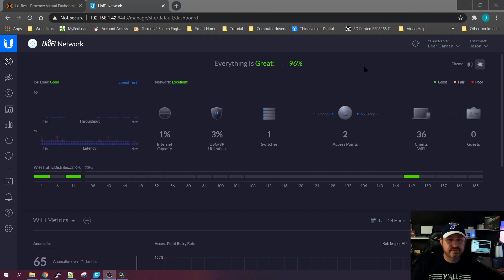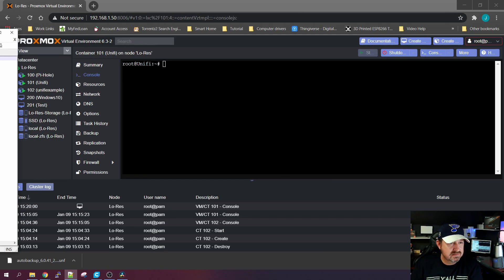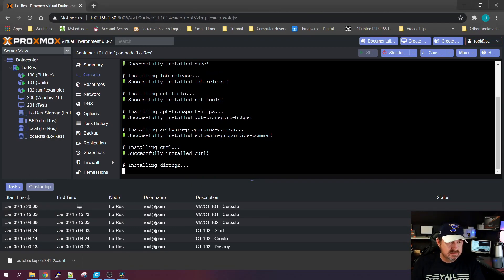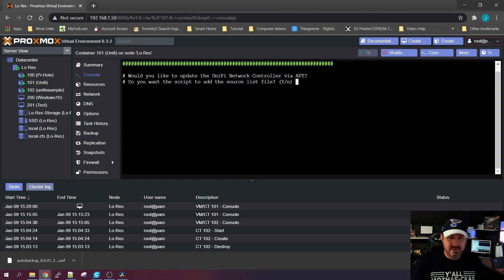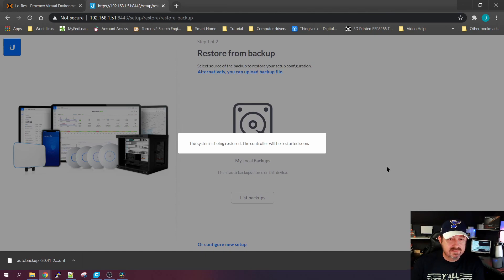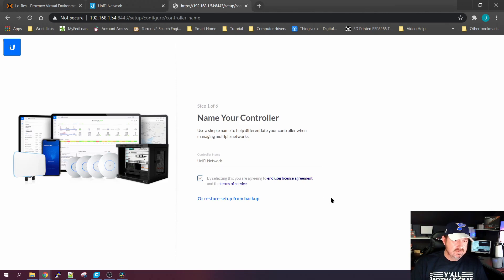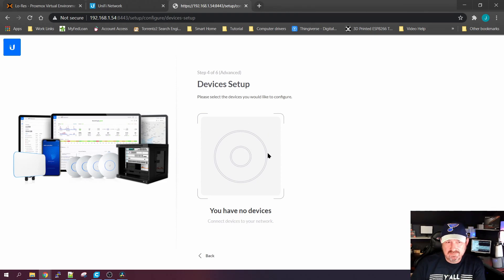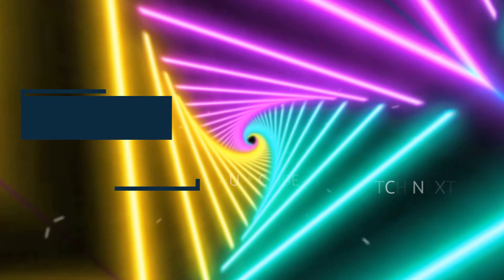Easy Unifi Controller install in Proxmox Container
We install the unifi controller in a Debian container. This is the easiest and quickest way I have found to do this.

Step 1: apt-get update; apt-get install ca-certificates wget -y

Step 3: bash unifi-6.0.43.sh